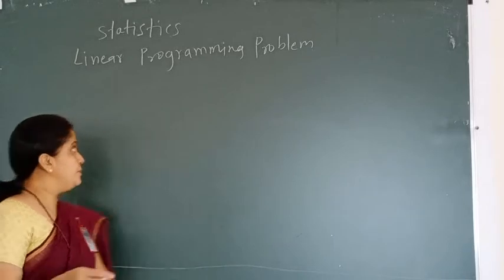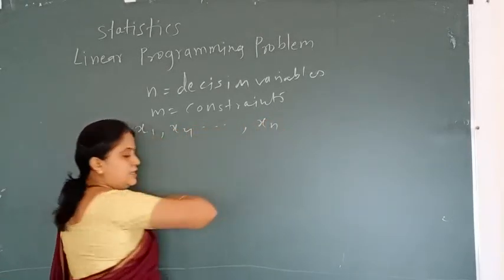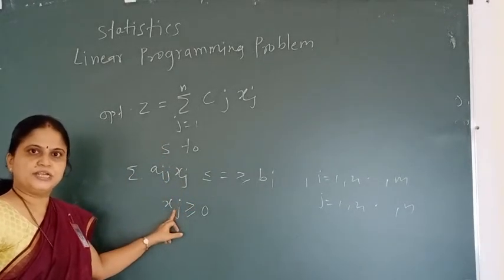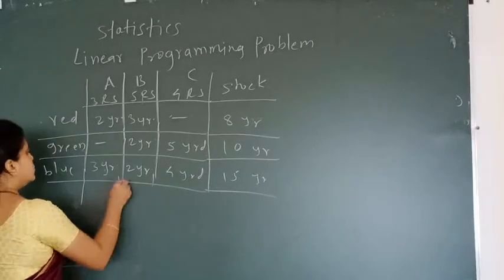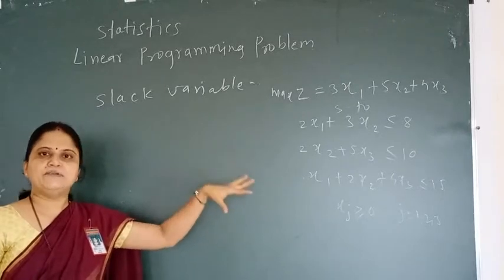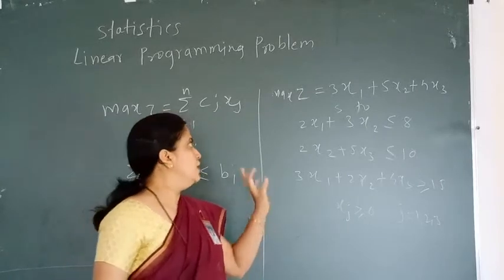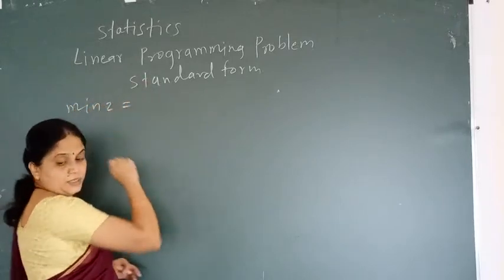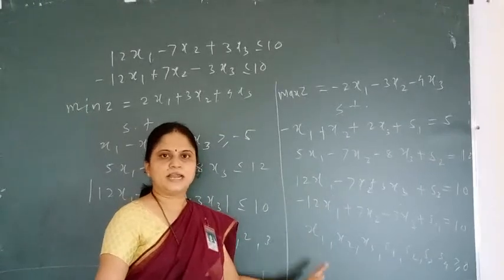Linear Programming Problem - 1